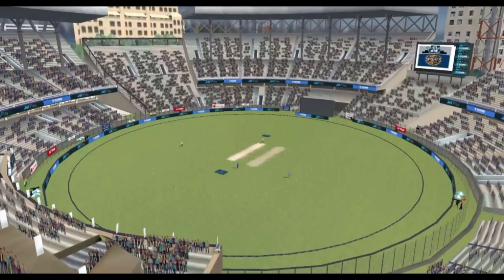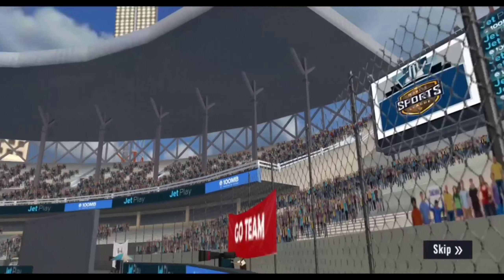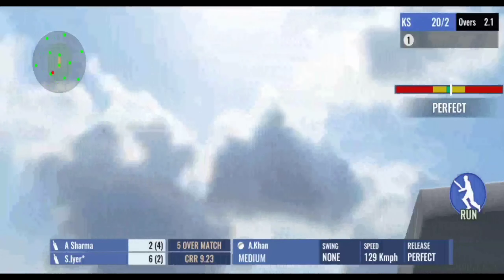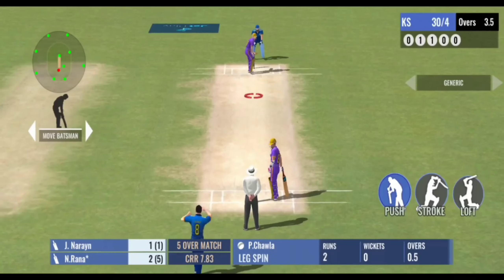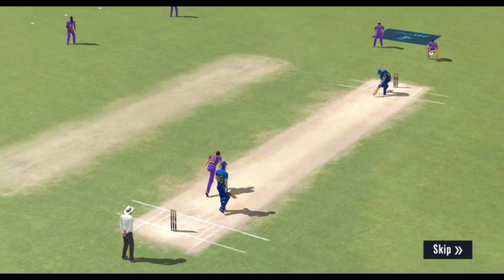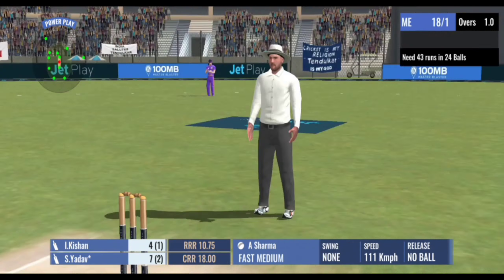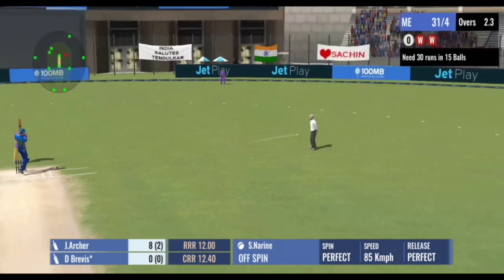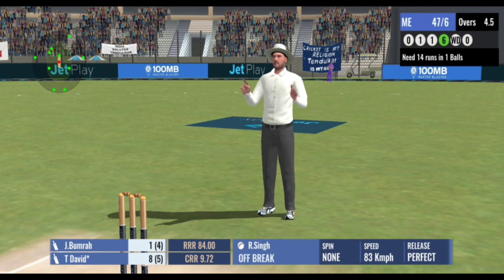IpL 2023 KKR VS MI T20 Match || Sachin saga champion Game